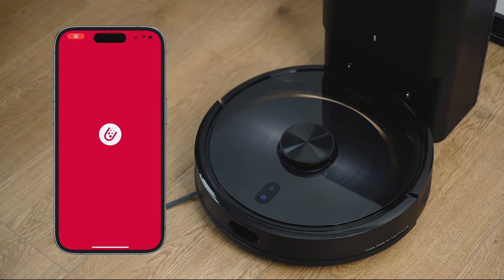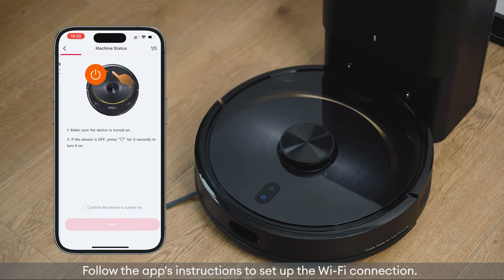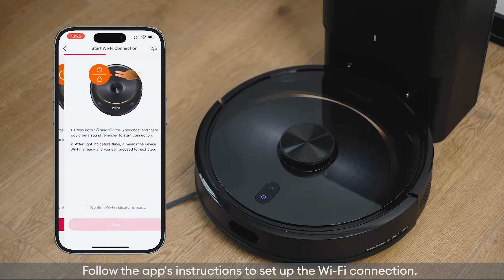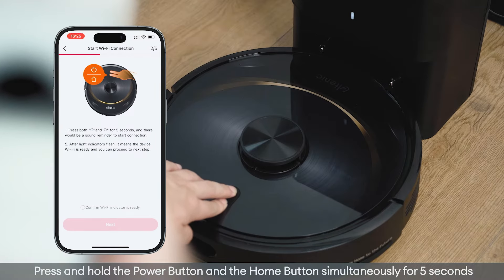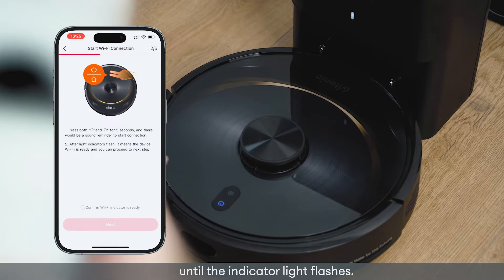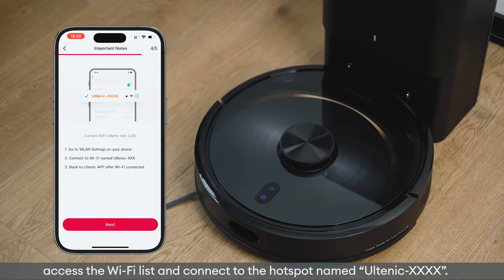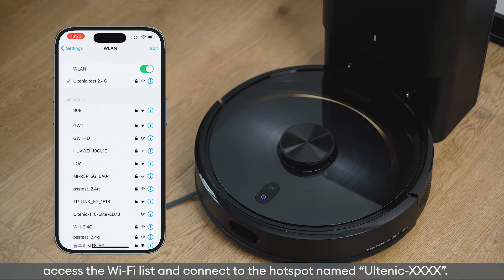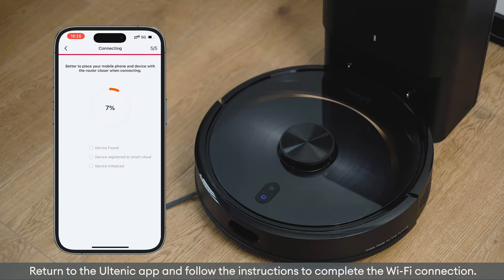Tutorial | How to connect T10 Elite robot vacuum with Ultenic APP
In this video, we show you how to conntectT10 Elite robot vacuum with Ultenic APP step by step.